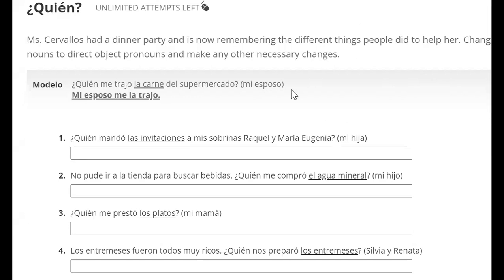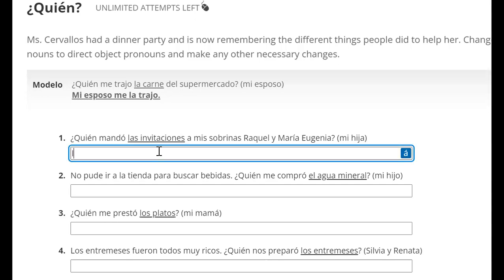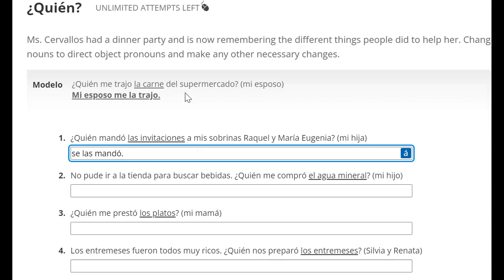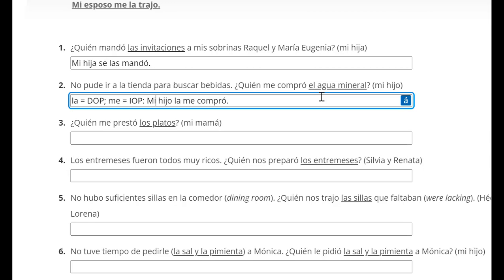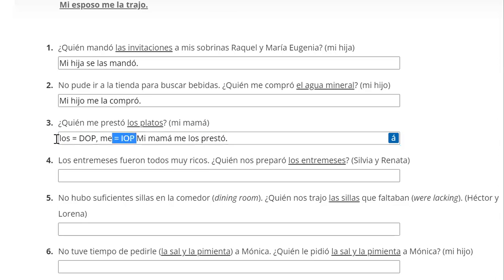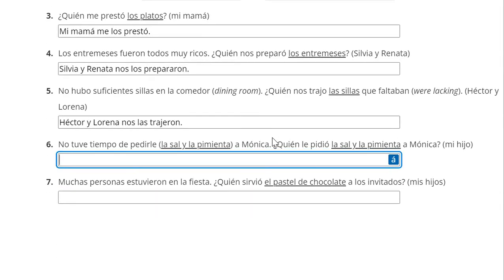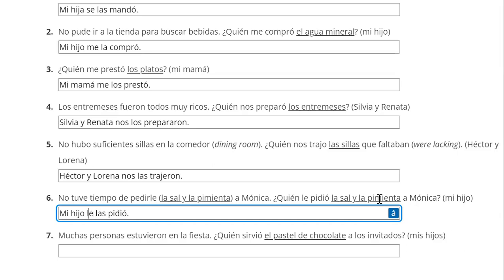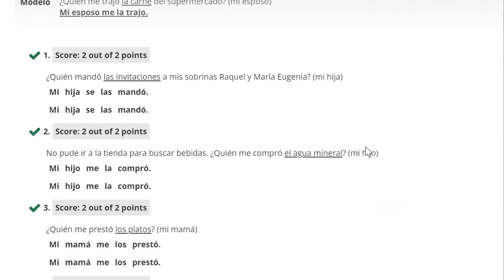Double Object Pronouns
How to handle more than one object pronoun in the same clause